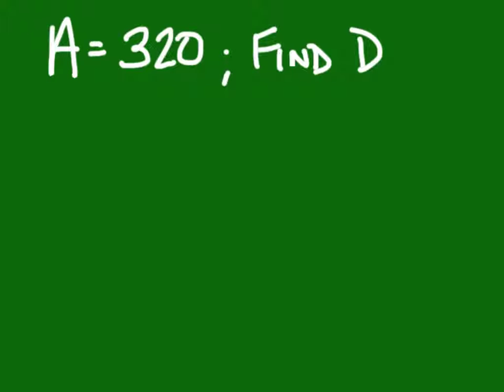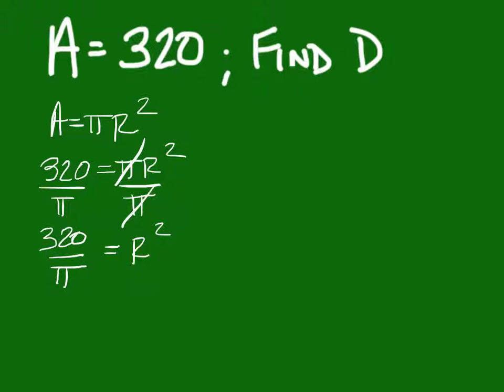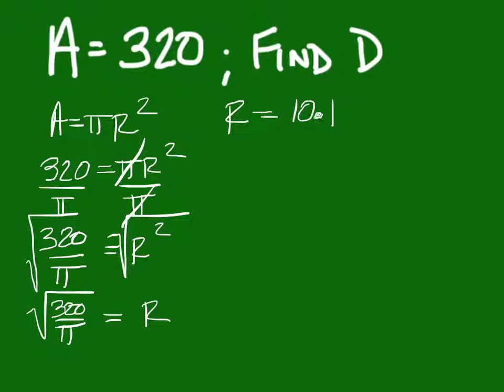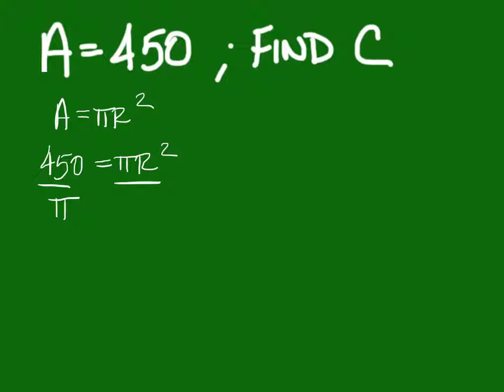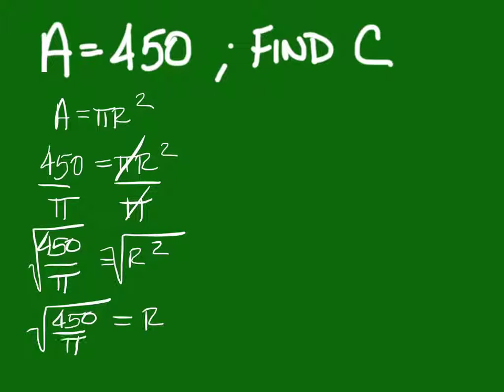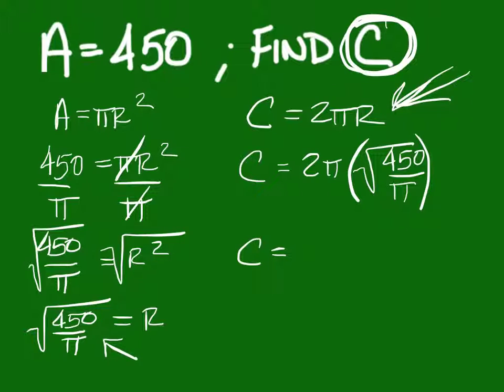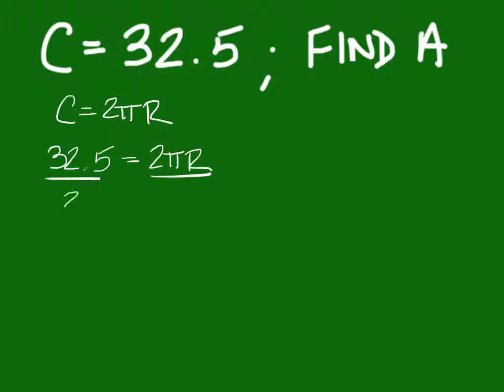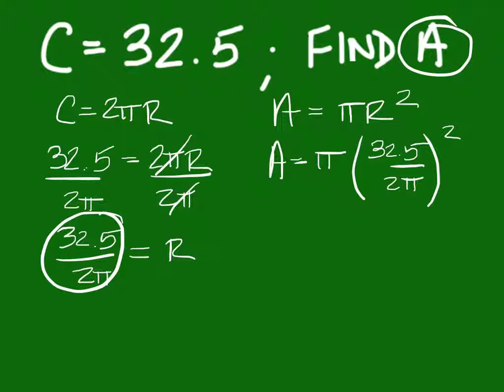1st Period March 8, 2013 - Mr. Skinner's Class @ Green High School (Tate Skinner)